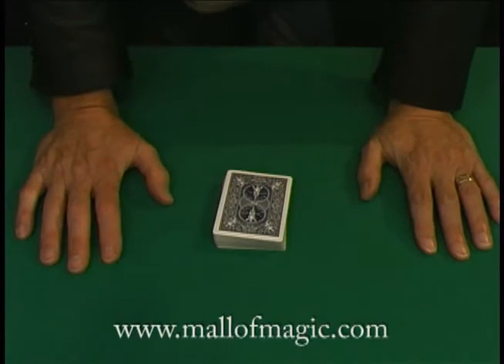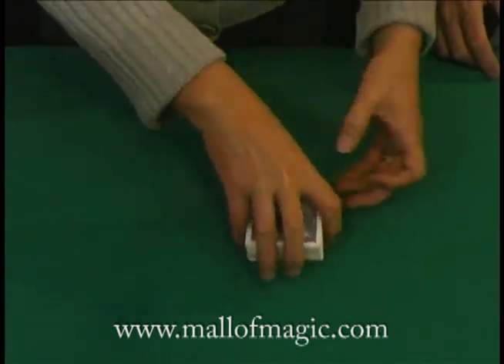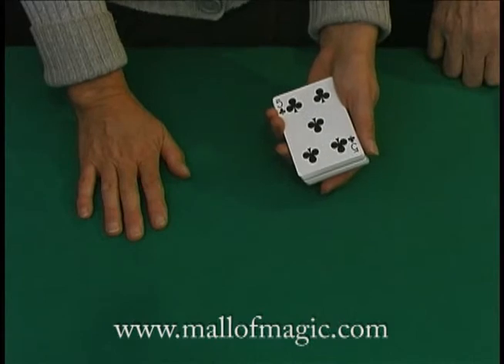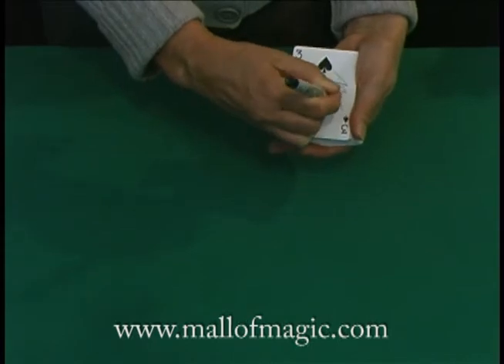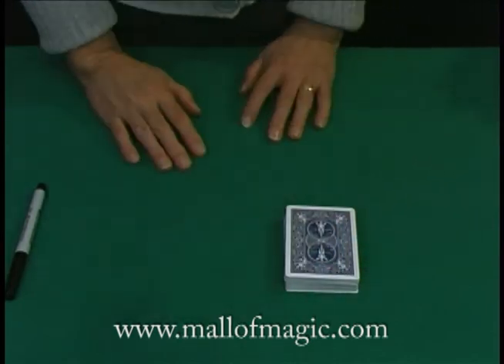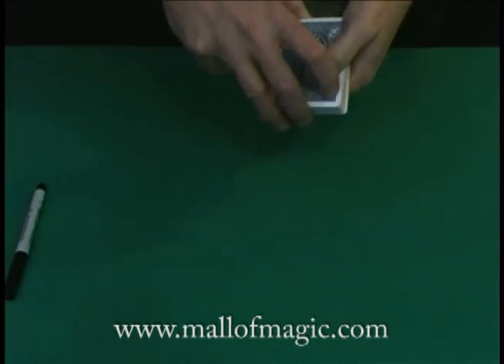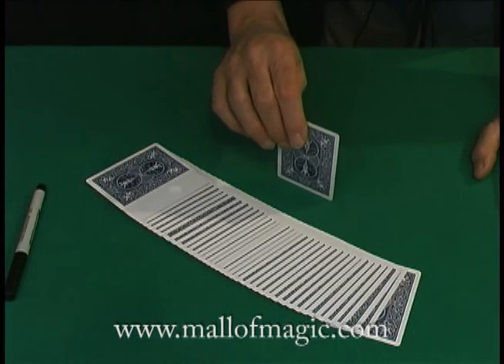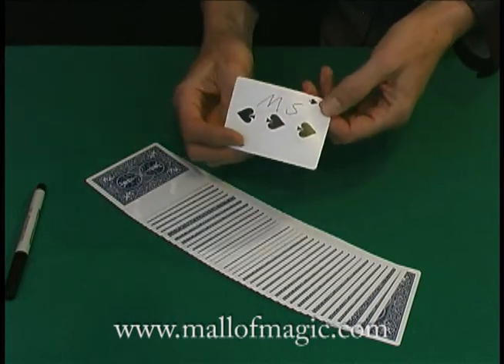Breathalyzer Plus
This is the October 2009 Card Corner selection from the IBM's Linking Ring Magazine.